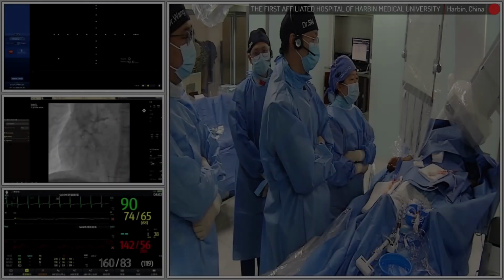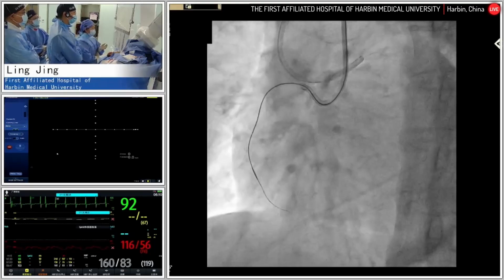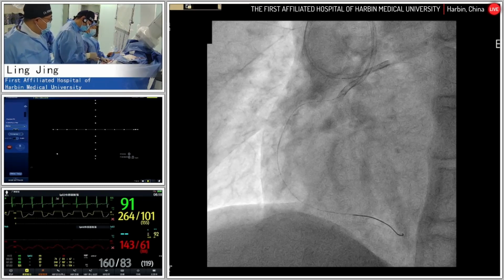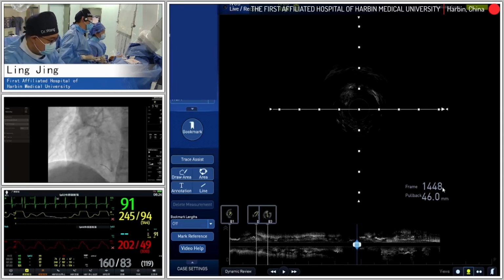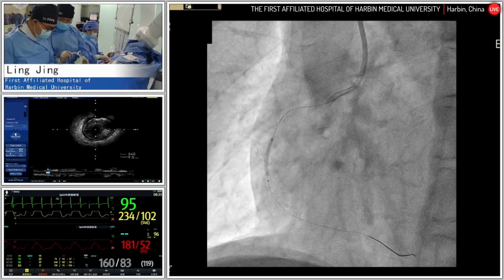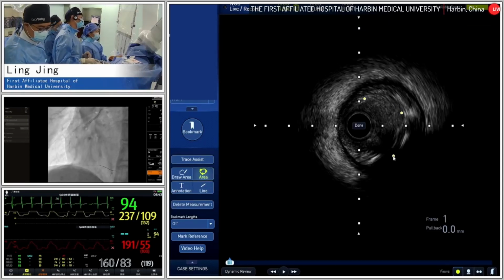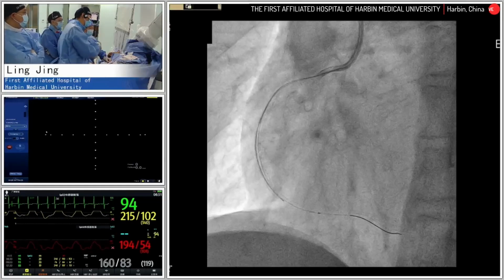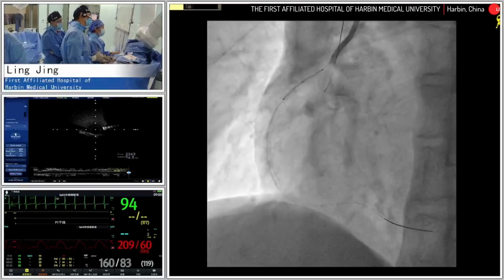PCI to RCA CTO With Antegrade Approach And Retrograde Approach For Backup Plan